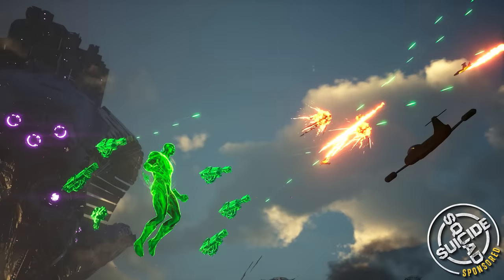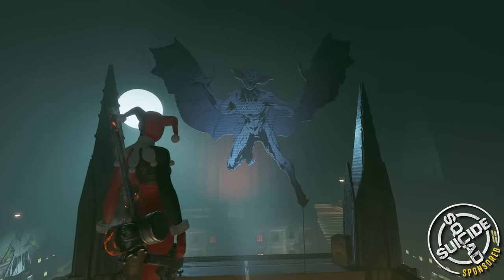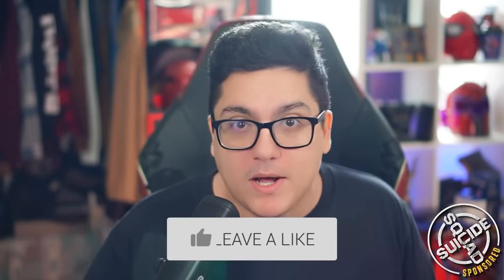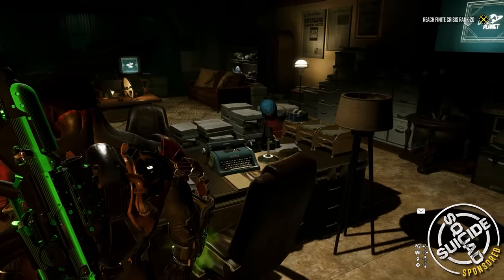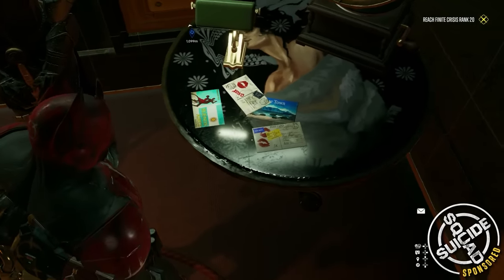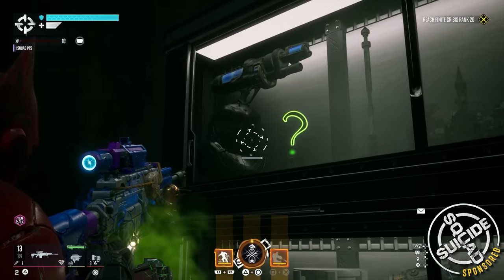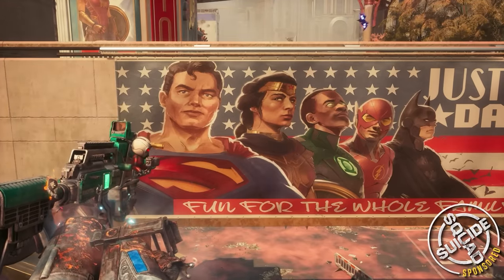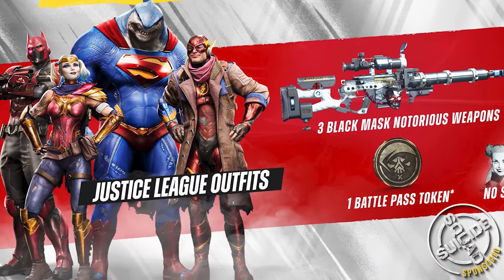Suicide Squad Game - 53 Easter Eggs and Things YOU MISSED!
Suicide Squad Game  - 53 Easter Eggs and Things YOU MISSED! There are TONS of Easter Eggs you can find in Suicide Squad: Kill the Justice League. In today's video, I wanted to go over as many as I could find!

ABOUT SUICIDE SQUAD: KILL THE JUSTICE LEAGUE:
From Rocksteady Studios, the creators of the Batman: Arkham series, Suicide Squad: Kill the Justice League is a genre-defying third-person action shooter where the ultimate band of misfits must do the impossible to save the world: Kill the Justice League.

Join the newly “recruited” members of Amanda Waller’s infamous Task Force X (aka the Suicide Squad), Harley Quinn, Deadshot, Captain Boomerang and King Shark, as they set out on an impossible mission to Kill the Justice League. Drop into an expansive and dynamic open-world Metropolis ravaged by Brainiac’s invasion and terrorized by the heroes who once protected it.

Each Squad member brings their own traversal mechanics to help them navigate a sprawling and battle-torn Metropolis, combining free-roaming exploration and combat verticality for an unforgettable experience. Players are free to experiment with a variety of different play styles to unleash maximum damage on their enemies. Whether in single player or online with up to three of your friends, players can take on this suicide mission their own way.

Post-launch, players can expect a continuously evolving Metropolis with free new playable villains, environments, weapons, in-game events, and more, all included with purchase of the base game.